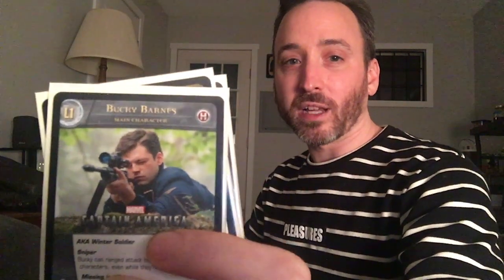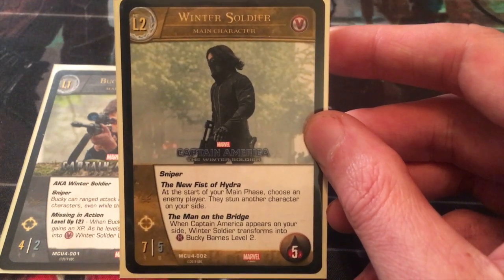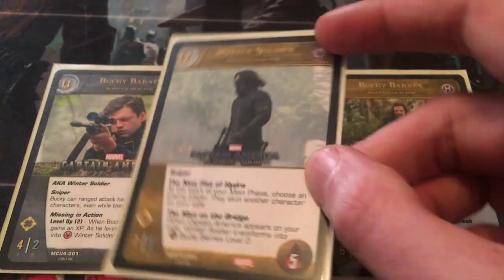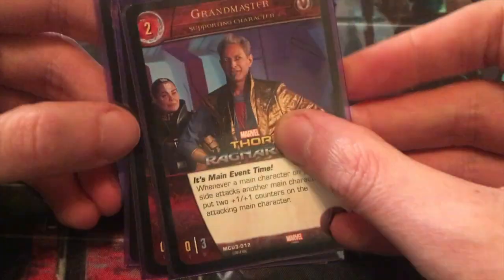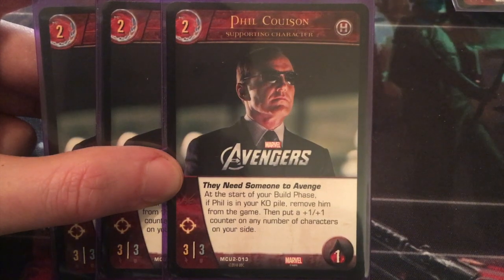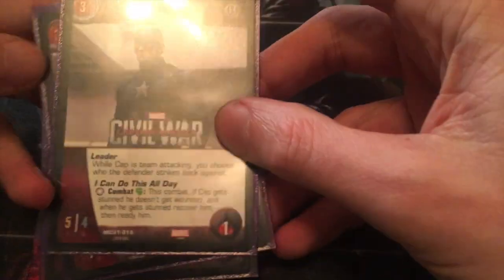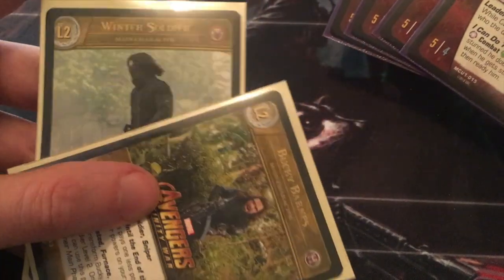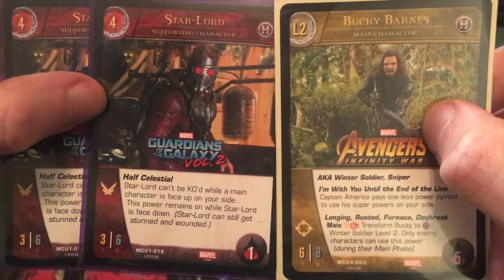Cannon in B—Vs. System 2PCG Deck Profile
Here’s my deck profile using Bucky Barnes as my main character for the Vs. System 2PCG Life is Too Short format. An aggressive deck in which Bucky should stun your opponent every turn.